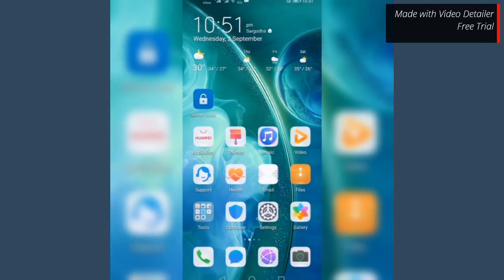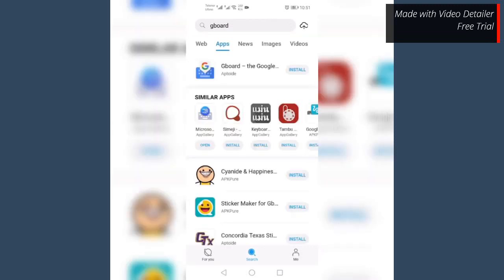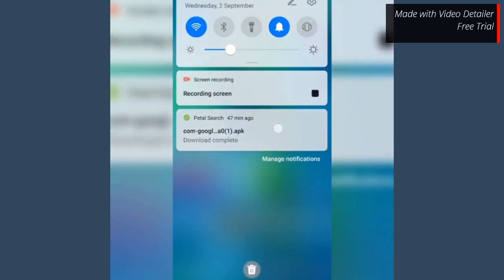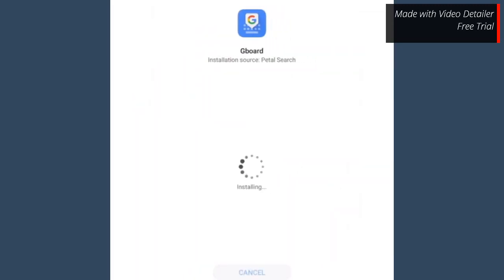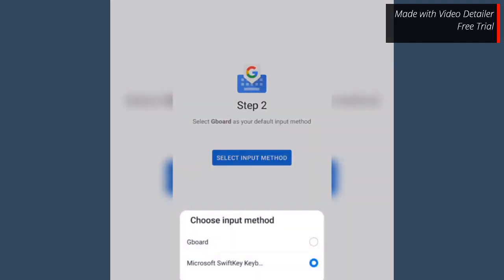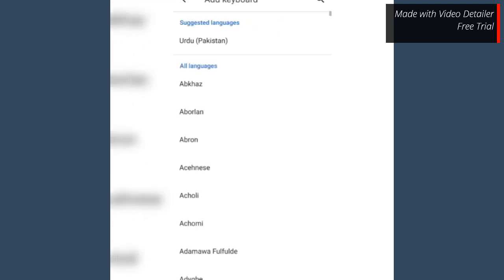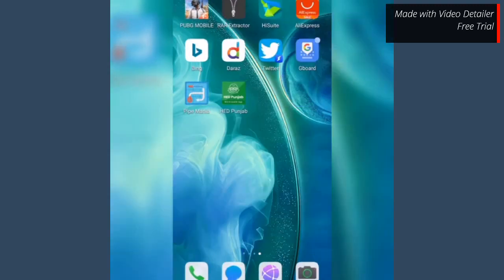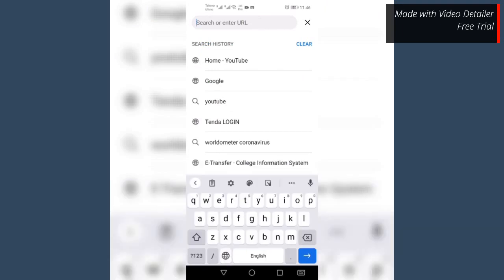Voice Typing in Huawei Nova 7i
How to add Voice Typing feature in Huawei Nova 7i